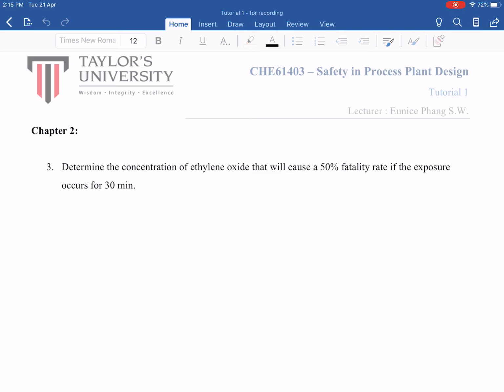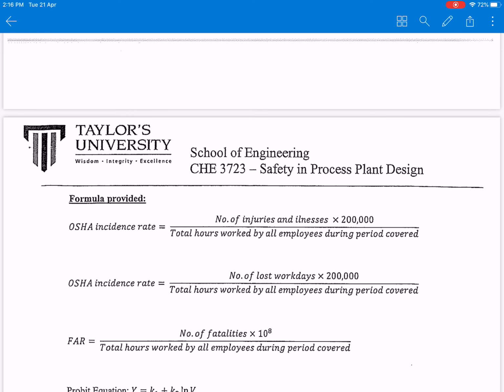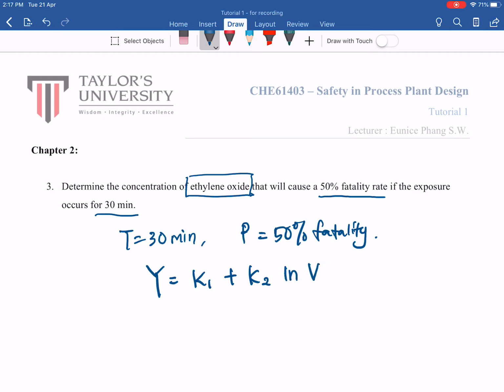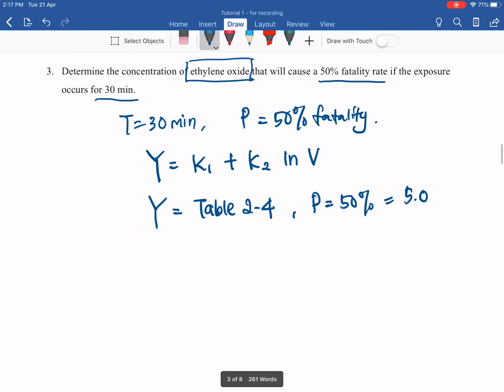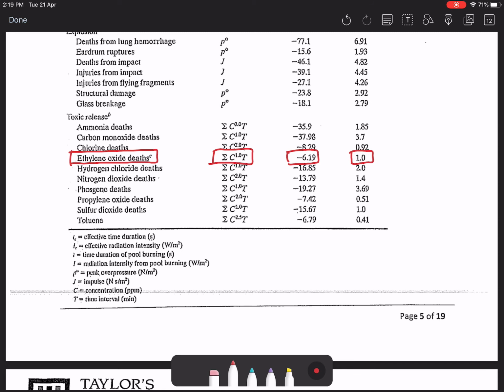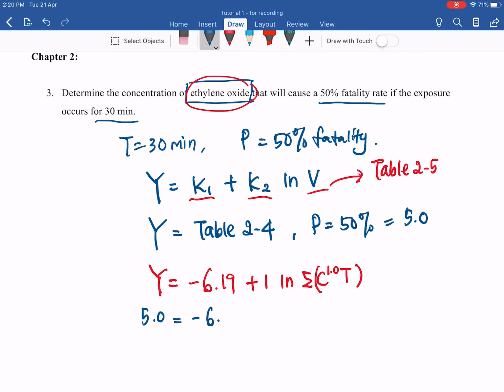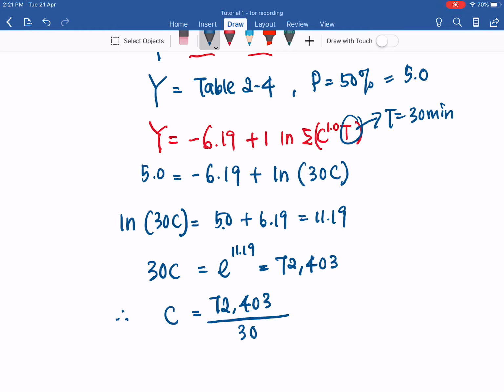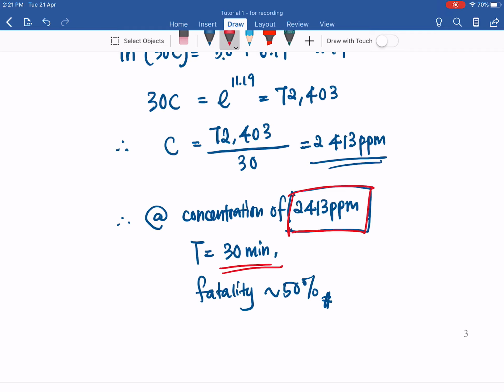CHE61403 Tutorial 1 Q3